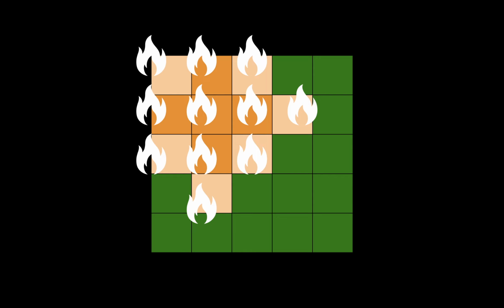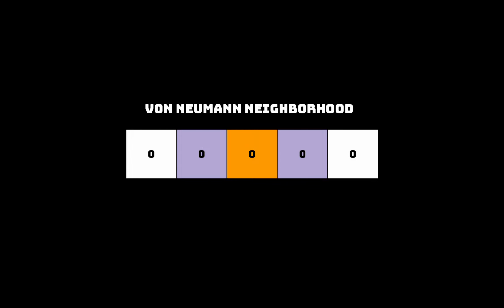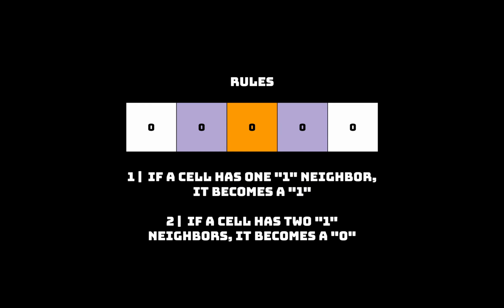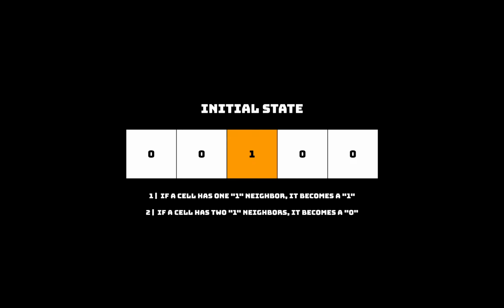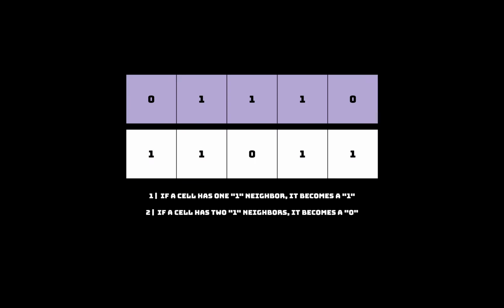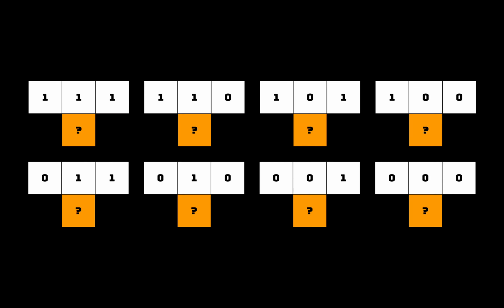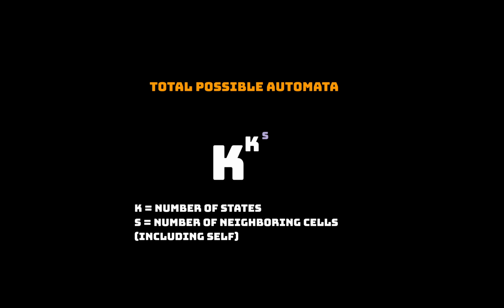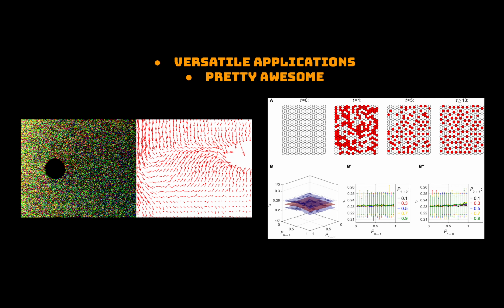What are cellular automata? | Conceptual intro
(Sources below!)
In which I do my best to explain cool cell arrays that are great models for evolving systems and absolutely horrendous minesweeper maps.

CA are a complex subject, and I've barely scratched the surface! I'm particularly interested in their applications for cryptography, and I might make another video covering that more in-depth. In the meantime, the sources in this description (and all Wolfram essays) are great reading.

Berto, Francesco, and Jacopo Tagliabue. “Cellular Automata (Stanford Encyclopedia of Philosophy).” Stanford.edu, 2017, plato.stanford.edu/entries/cellular-automata/. Accessed 14 Dec. 2023.
Tables of Cellular Automaton Properties 1 986.
“Cellular Automaton.” Wolfram.com, Wolfram Research, Inc., 2023, Accessed 14 Dec. 2023.
LuValle, Brian J. “The Effects of Boundary Conditions on Cellular Automata.” Complex Systems, vol. 28, no. 1, Mar. 2019, pp. 97–124, Accessed 6 July 2022.
‌“Statistical Mechanics of Cellular Automata (1983).” Archive.org, 2023, Accessed 14 Dec. 2023.
“Cellular Automata and Complexity: Collected Papers, by Stephen Wolfram.” Stephenwolfram.com, 2023,
“Global Reversibility of Cellular Automata.” Mathpages.com, 2023,